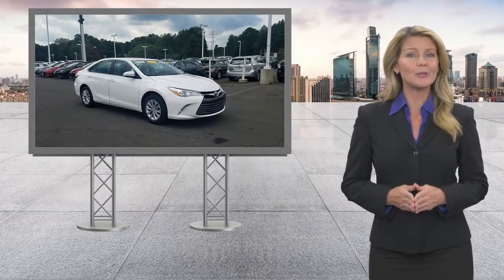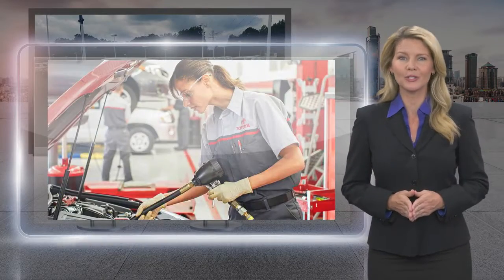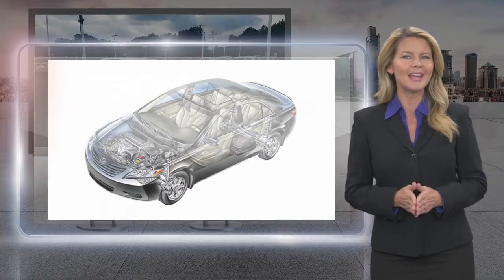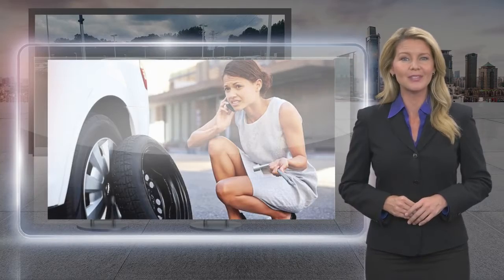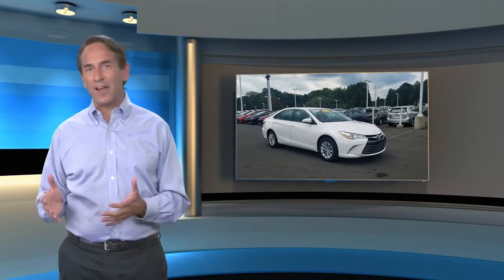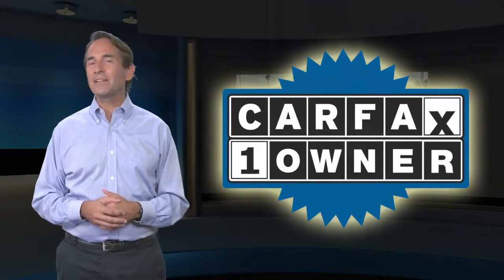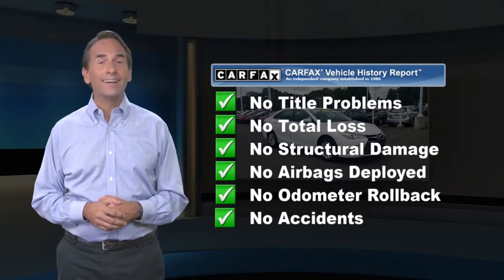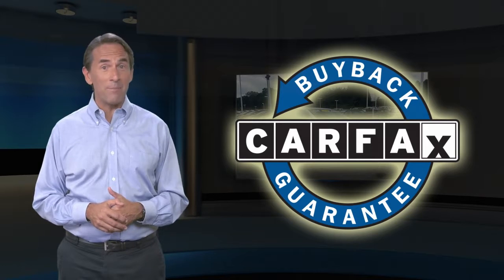Certified 2016 Toyota Camry LE, Lawrenceville, NJ P93262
2016 Toyota Camry LE Super WhiteCLEAN CARFAX, ONE OWNER, FULLY CERTIFIED, WORLD CLASS MAINTENANCE RECORDS, ADVANCED SAFETY FEATURES, Ash w/Fabric Seat Trim, 6 Speakers, Brake assist, Electronic Stability Control, Exterior Parking Camera Rear, Front Bucket Seats, Fully automatic headlights, Knee airbag, Overhead airbag, Radio: Entune Audio, Wheels: 7.0J x 16 Steel.Awards:* 2016 KBB.com 10 Best UberX Candidates * 2016 KBB.com 10 Most Comfortable Cars Under $30,000 * 2016 KBB.com 10 Best Sedans Under $25,000 * 2016 KBB.com 10 Most Awarded Cars * 2016 KBB.com Best Buy Awards Finalist * 2016 KBB.com 5-Year Cost to Own AwardsE-mail us, call or stop by today for more information, To check availability or schedule a test drive call . Team Toyota of Princeton - 2871 US Hwy 1, Lawrenceville, NJ, 08648.

[RLVID:6115:8f9381c5e21b9127:22f6c7e716bf6ab2:1]